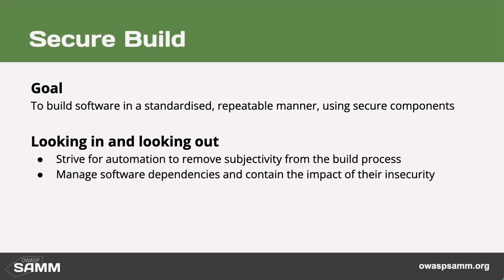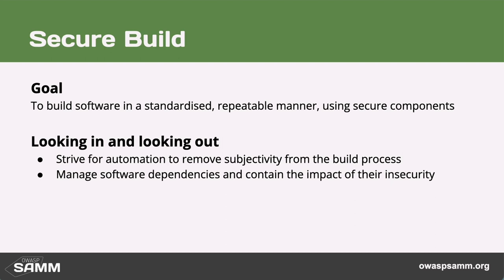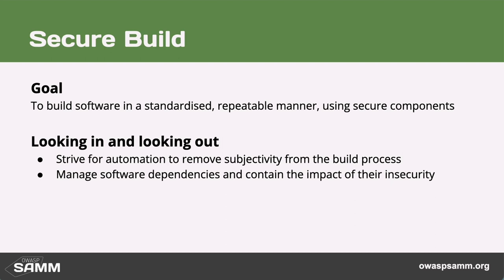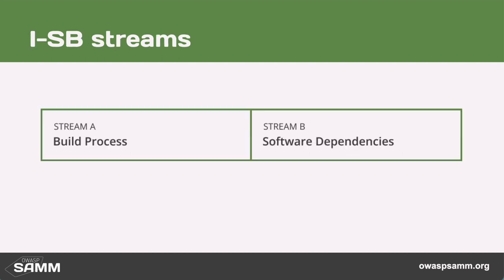OWASP SAMM Secure build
This is an extract from the free OWASP SAMM course. Find out more about the course here: